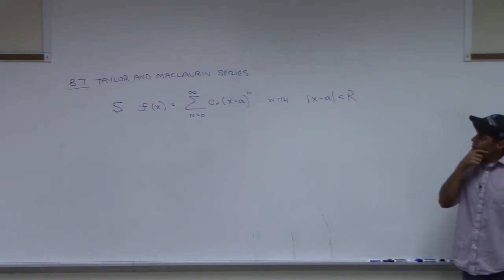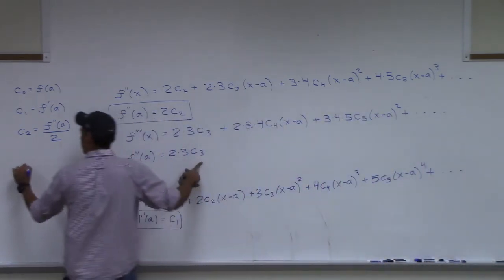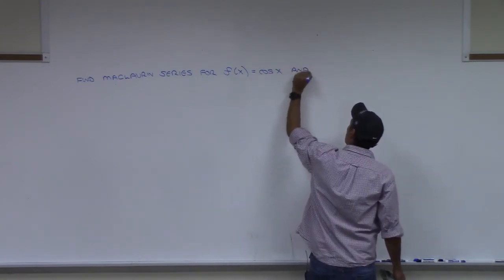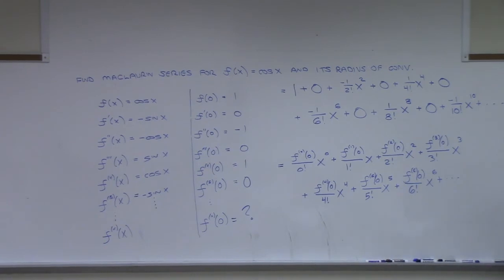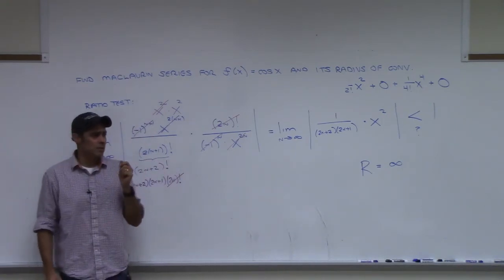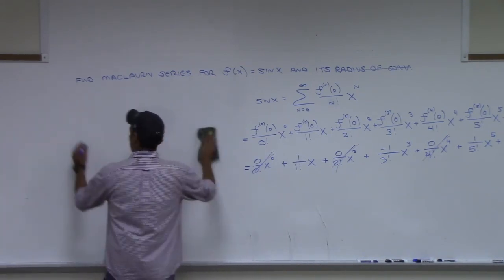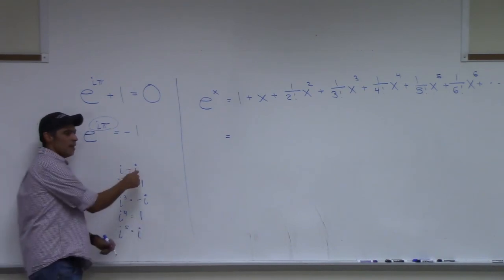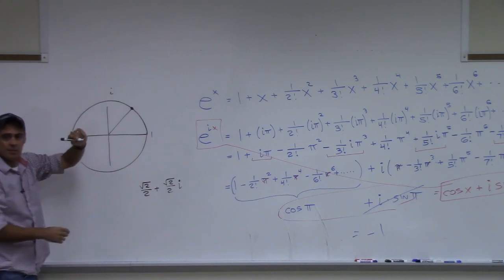2414 12-2-19 part1